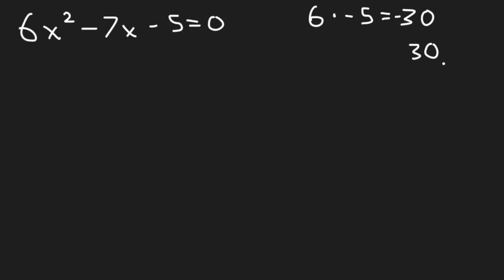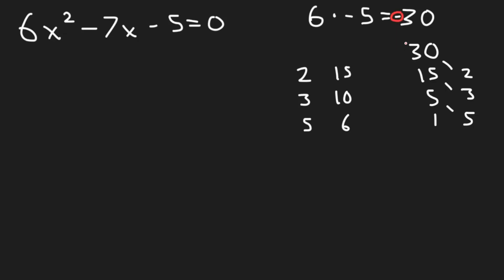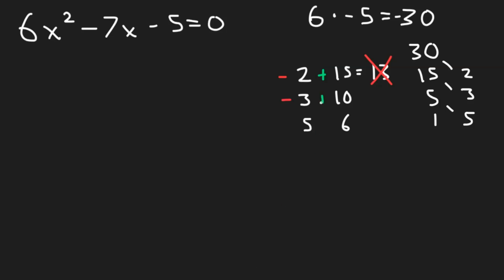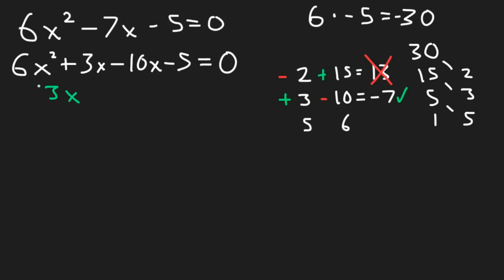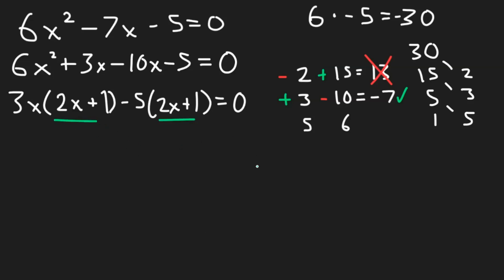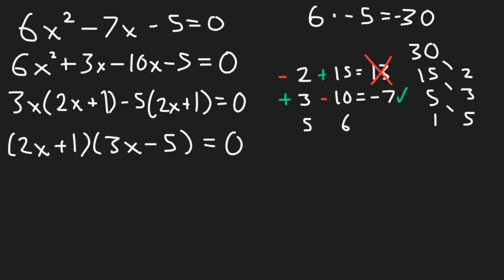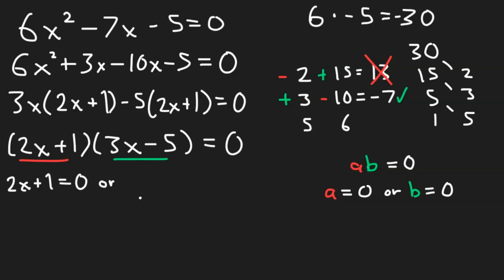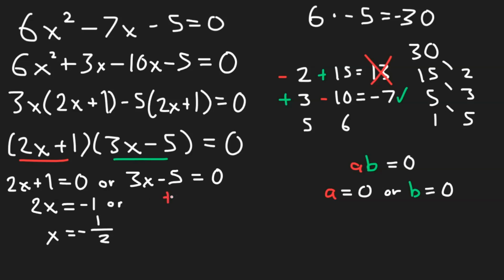Factor Quadratic (a ≠ 1)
Welcome to an algebra video on quadratics! This lesson will walk you through solving a quadratic equation when the leading coefficient is not equal to 1. It's as simple as listing factors and solving linear equations.